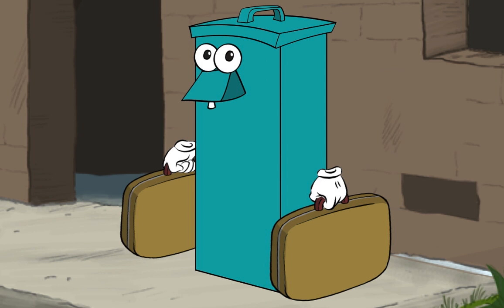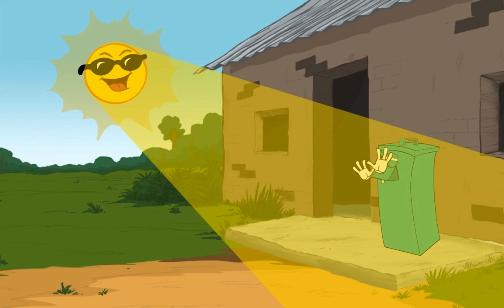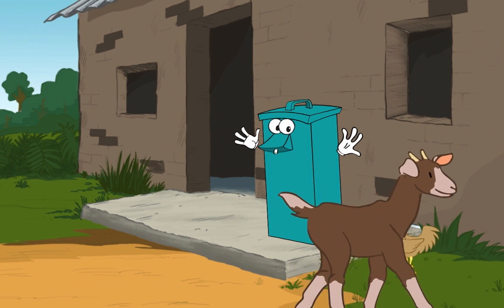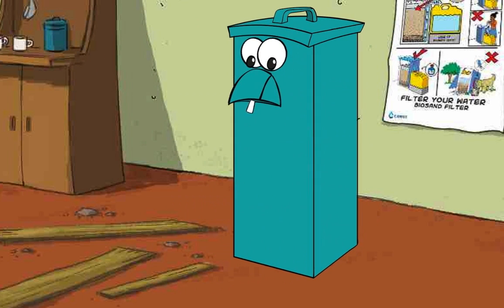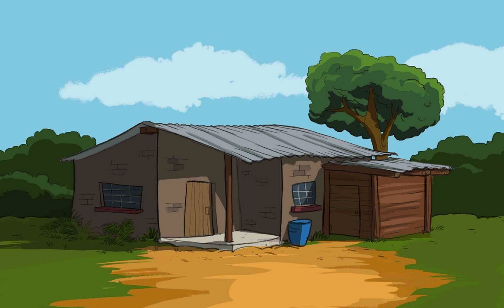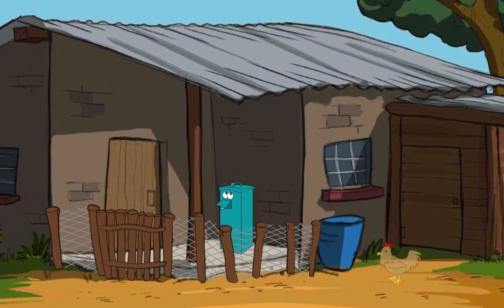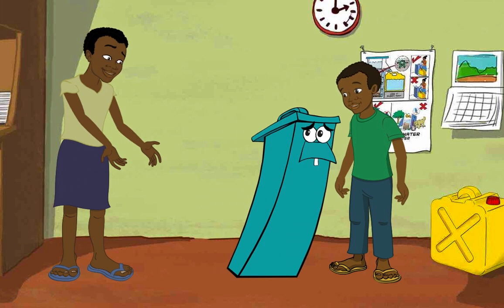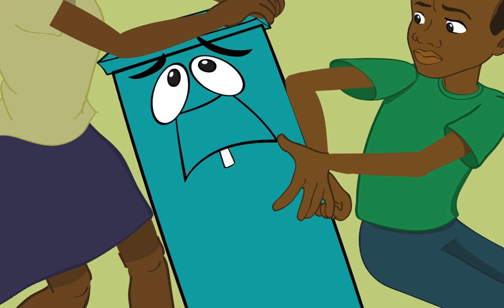BSF Video (Africa, En) - Ch.1 - Where to put the biosand filter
This animated instructional video is one of 9 videos in a series on the operation and maintenance of the biosand filter. The videos have been designed to educate end users of the filter and as a resource for organizations distributing the filter. The "no words" version can be used to dub the videos into a local language. You can download a mobile or desktop app with all of the videos These videos have been produced by CAWST.